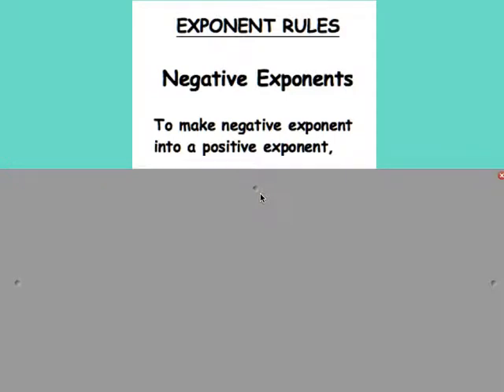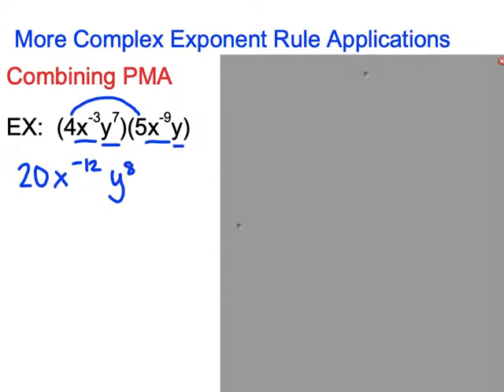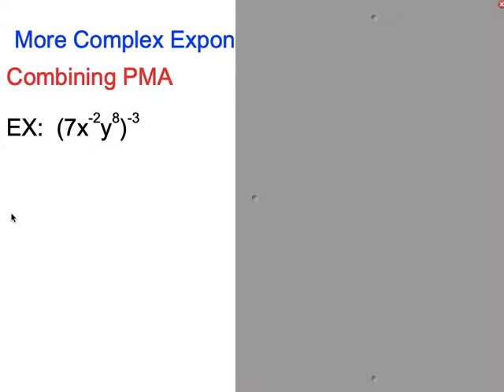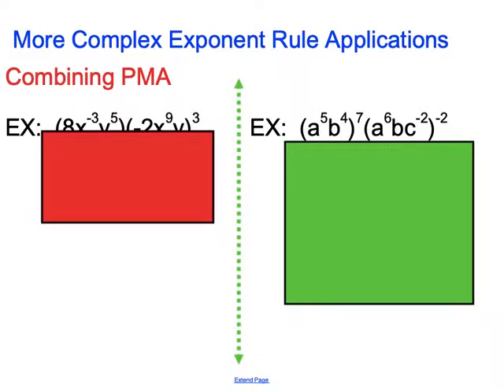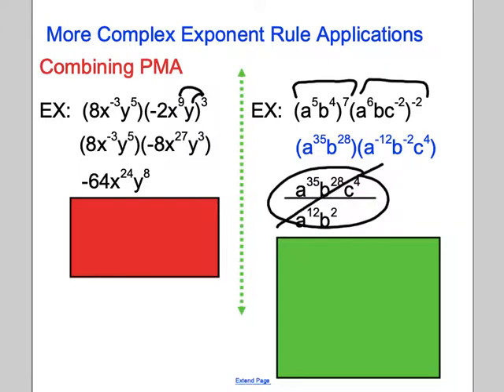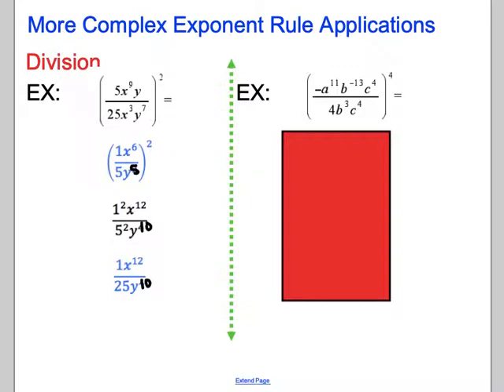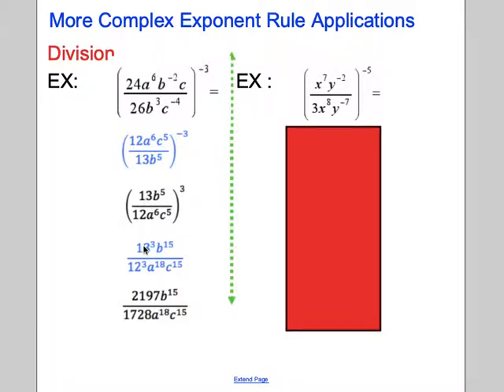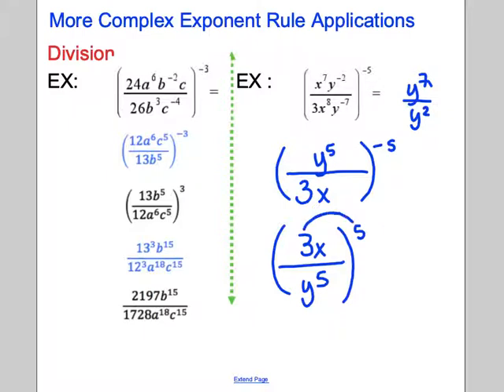Exponent Properties 2